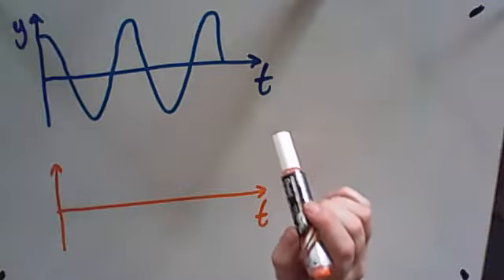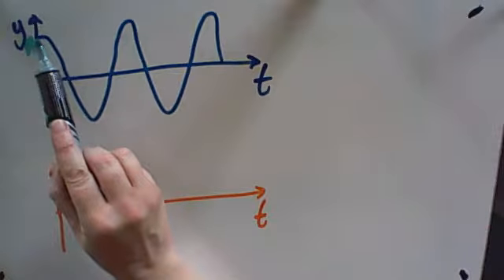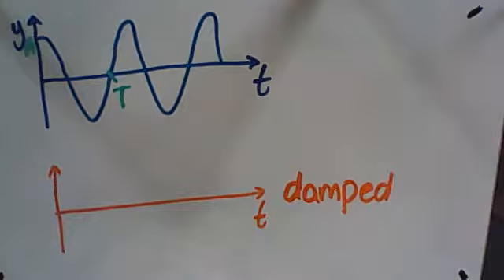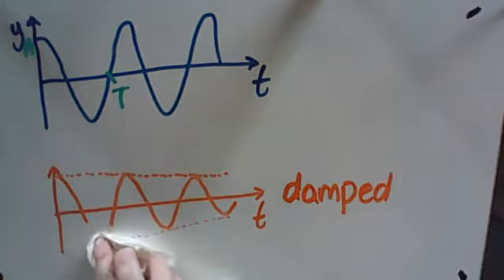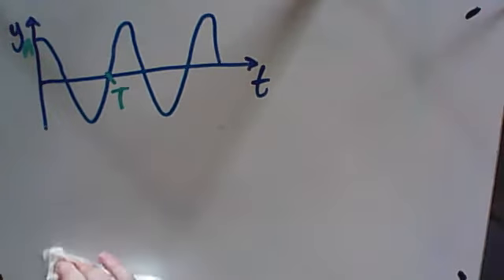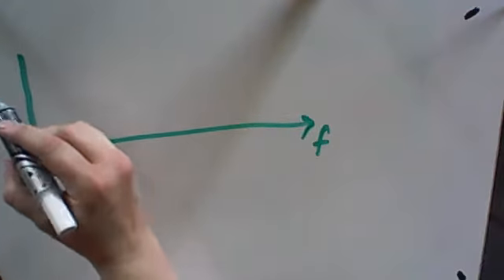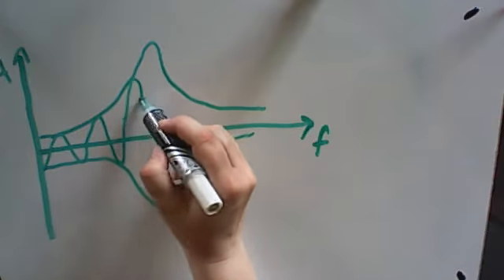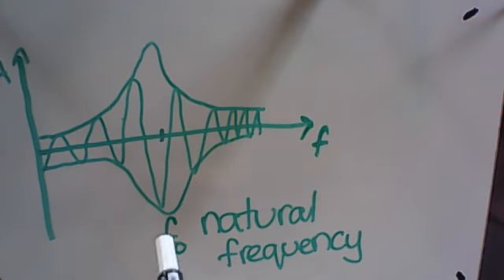Y13 wk6 2 Energy, damping and resonance